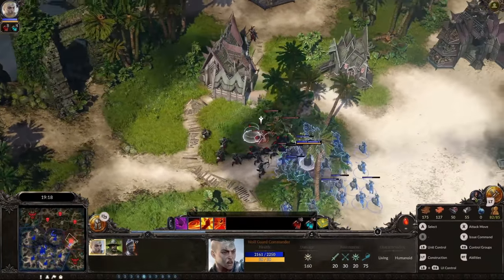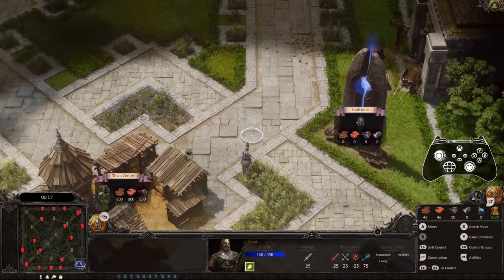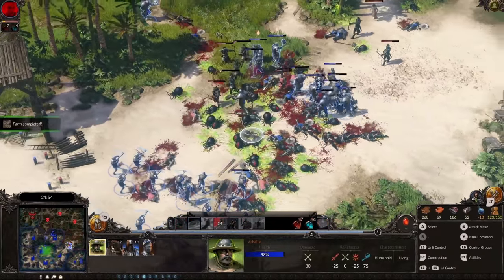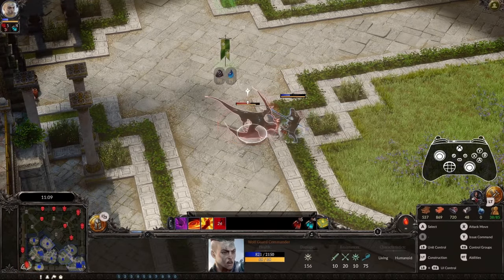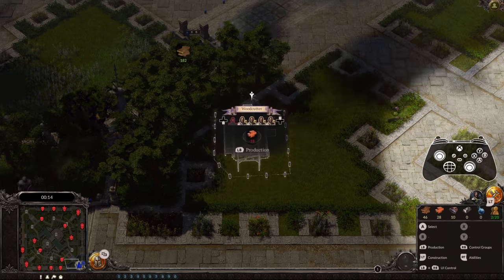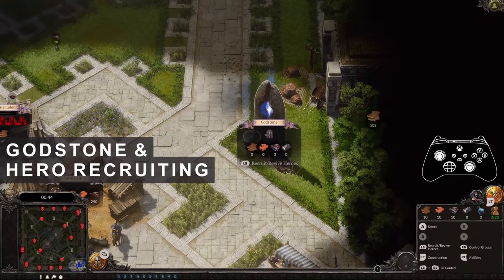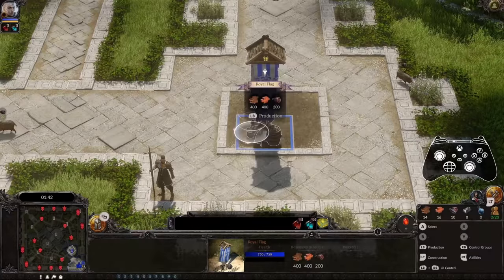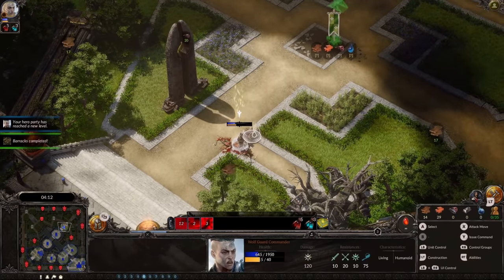SpellForce III Reforced - Controller Guide (Xbox)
Welcome to our short introduction to the controls with a controller in SpellForce III. Command your hero and entire armies with the mere push of a button!

- Timestamps -
00:00 Intro
00:26 Camera Controls
00:55 Switch Button Mappings
01:04 Control Multiple Units & Buildings
01:20 Shortcuts & Radial Menus
01:42 Army & Unit Controls
02:10 Building Construction
02:40 Assign Workers to Buildings
02:53 Godstone & Hero Recruiting
03:08 Sector Conquering